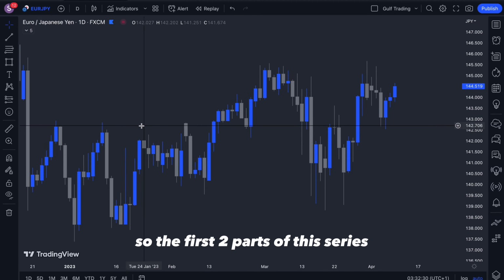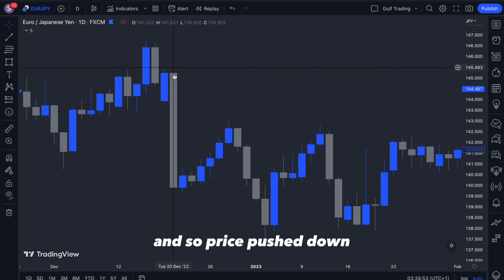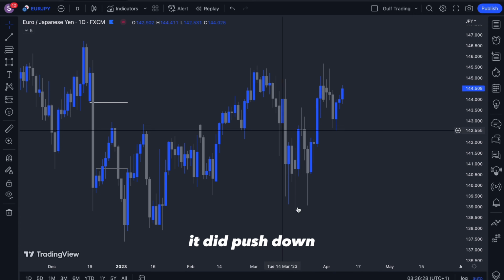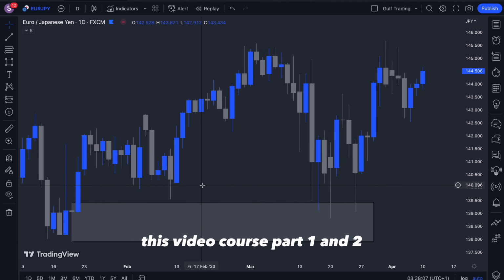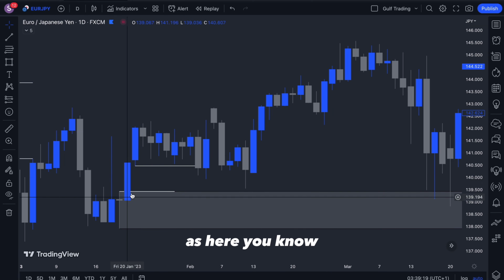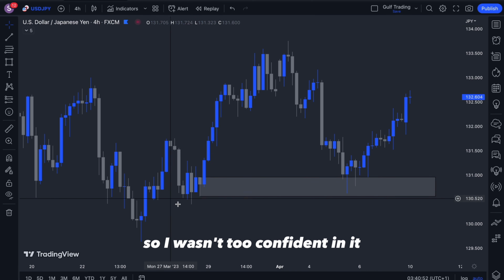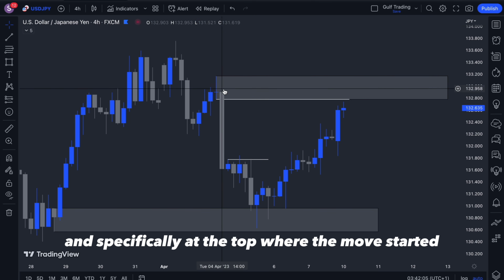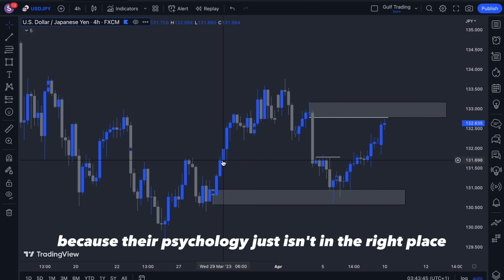How to use IMBALANCE to Trade Supply & Demand Profitably!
In this video I share the third part of a series on how to choose the correct supply and demand zones so that you can become a profitable trader, looking at the concept of imbalance.